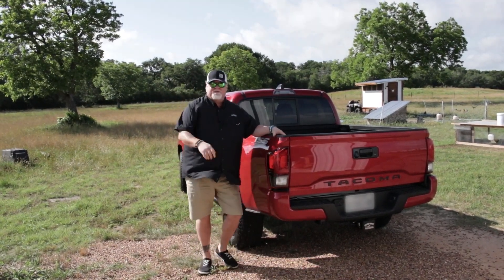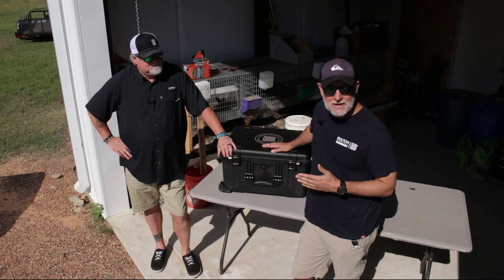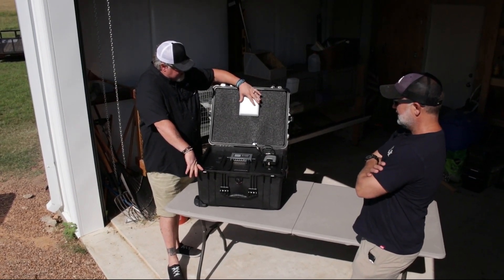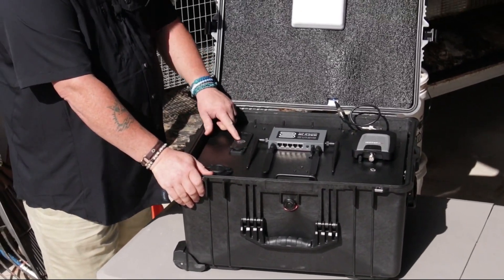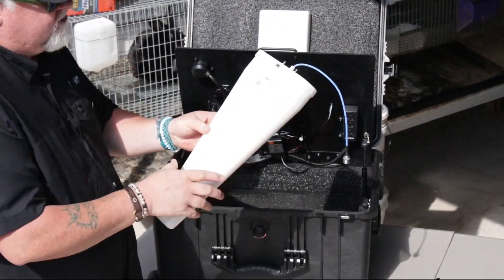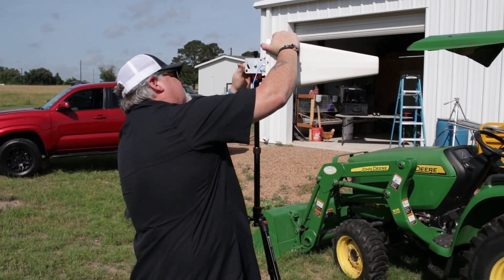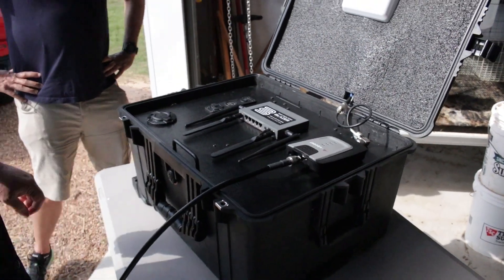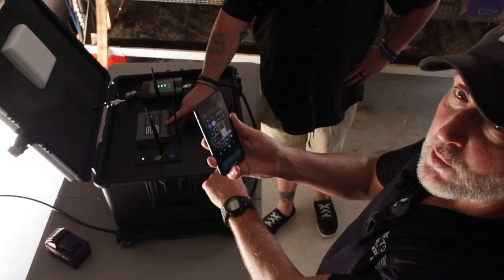Bolton Technical PSU Victory Edition – Portable 72 dB Signal Booster + LTE Wi-Fi in a Pelican Case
Housed in a rugged Pelican 1620 case, this powerhouse delivers battery-powered cellular and Wi-Fi connectivity—ready in just minutes.

**Key Features:**
• Includes a **Bolton Victory signal booster** with up to **+72 dB gain** across all U.S. carriers. :contentReference[oaicite:1]{index=1}
• Comes with a **Peplink BR1 Mini CAT-7 LTE router**, delivering up to **300 Mbps download** and **150 Mbps upload**, plus **dual-SIM failover** for seamless switching. :contentReference[oaicite:2]{index=2}
• Entire system runs on **two M18 lithium batteries** for up to **18 hours** of continuous operation. :contentReference[oaicite:3]{index=3}
• All components housed inside a **watertight, dustproof Pelican 1620 case** with wheels and pull-handle for easy transport. :contentReference[oaicite:4]{index=4}
• Equipped with built-in **USB ports**, **AC power strip**, and **voltage meter**—keeps your devices powered and battery monitored. :contentReference[oaicite:5]{index=5}
• Setup is quick and intuitive: just open the lid, deploy the Yagi antenna, power on, and you’re online. :contentReference[oaicite:6]{index=6}

- Pelican Protective Case (1620)
- Bolton Victory Signal Booster (+72 dB)
- Peplink BR1 Mini CAT-7 Cellular Router
- Yagi Outdoor Antenna & Panel Indoor Antenna
- 2× Wi-Fi Whip Antennas
- 2× Cellular Whip Antennas
- 2× Lithium Batteries (M18)
- 30 ft LMR-240 Coax Cable
- 7 ft Tripod
- LED Light System
- Voltage Meter, USB Port, Power Strip & AC Port Plug
:contentReference[oaicite:7]{index=7}

**Watch this video as we:**
1. Unbox and highlight each component
2. Demonstrate the plug-and-play setup process
3. Compare boosted network performance vs. handheld hotspots
4. Show how to monitor and manage power during extended use

If you're a first responder, field technician, camper, or someone needing reliable, off-grid internet—this is your solution.

👍 Like this video if you value reliable connectivity